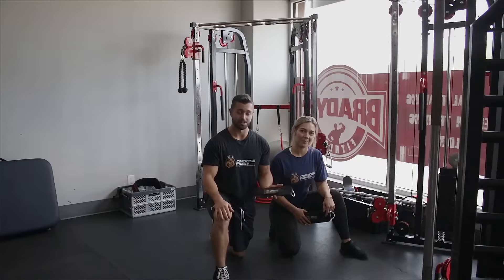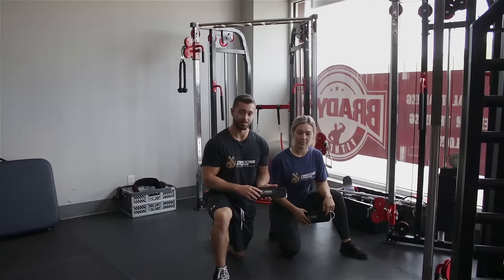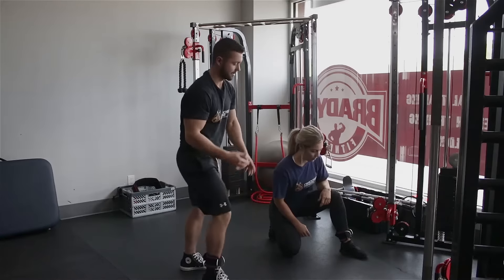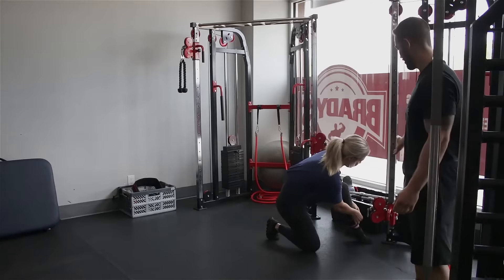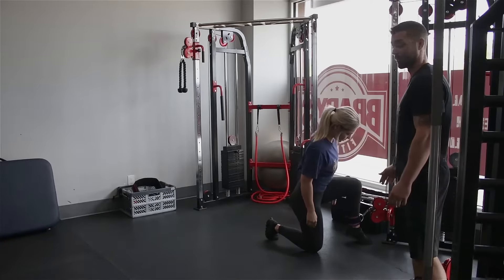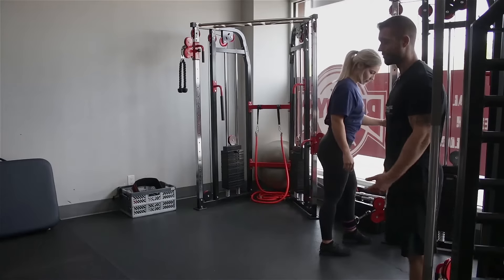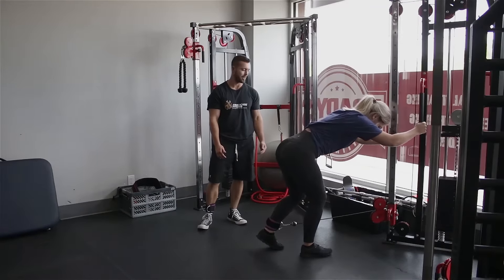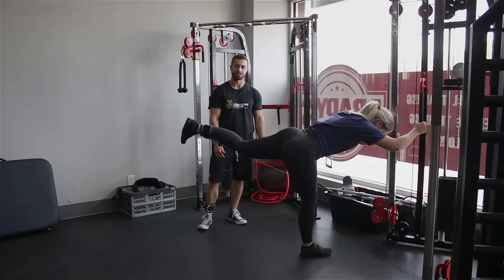How to Use Ankle Straps for Cable Machines | Cable Workout | DMoose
Learn how to use the DMoose high-quality Ankle Straps to get stronger, tighter and toned legs.

Strong, toned, and sculpted legs are what we all desire, but what to do when traditional workout machines don’t give you the kind of support you need? Expand your muscle-building routine with these Ankle Straps for Cable Machine.

Designed to attach to your ankles, our straps ensure you never skip “leg day” by helping you get the best leg workout and body sculpting possible.

►High-Adjustability for a Smart Fit
►Optimal Athlete Support with Maximum Security
►Lightweight, Breathable Neoprene Manufacture
►Protects Your Skin with Comfortable Padding
►Stays in Place with Non-Slip Design
►Quality Manufacture to Last You a Long Time